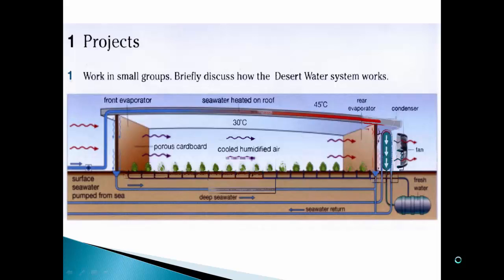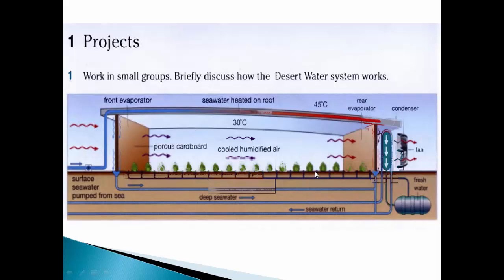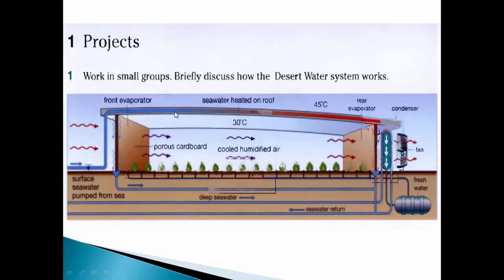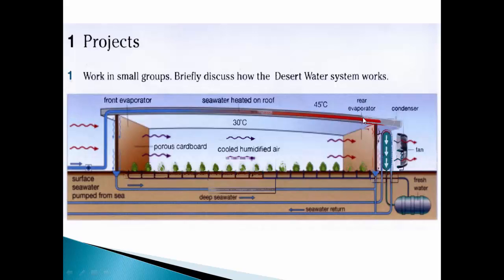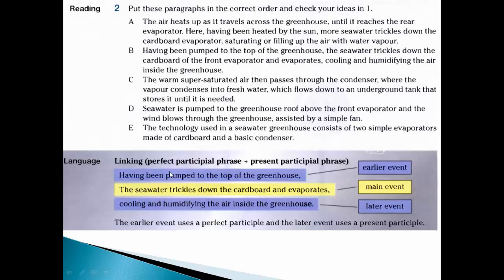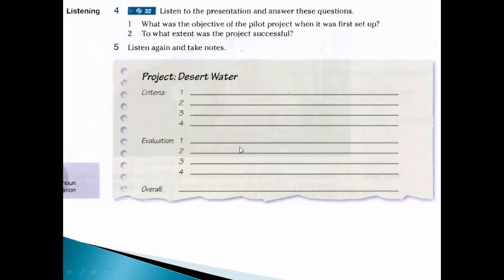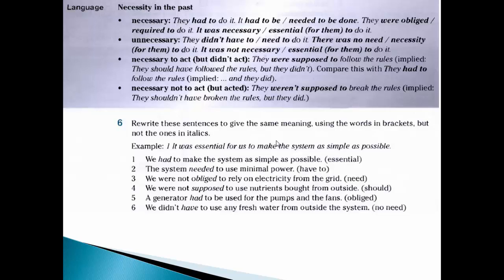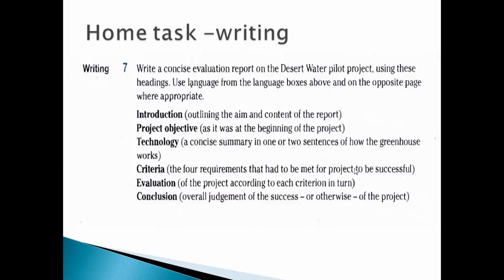lesson 14 1kurs magistr,Special textEvaluation amaliy xorijiy tili